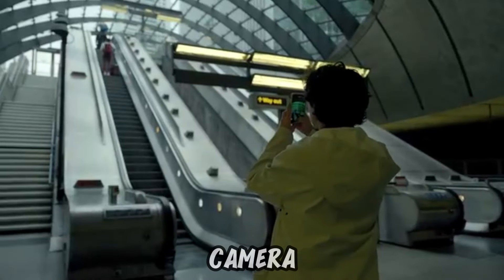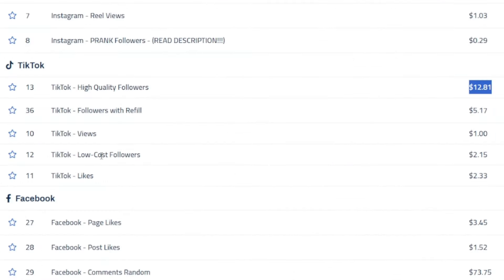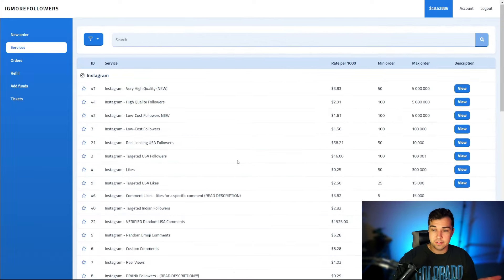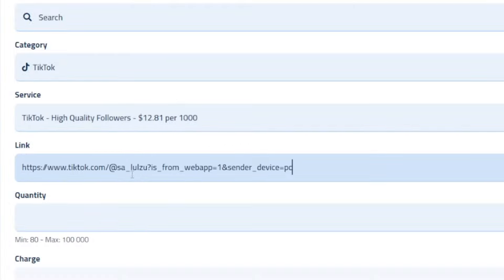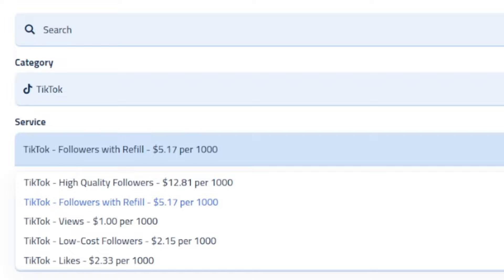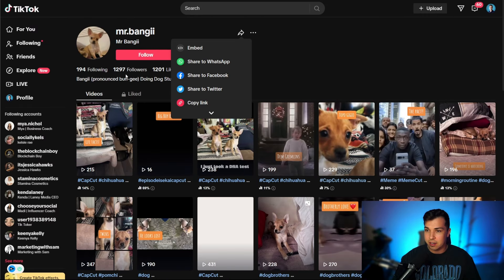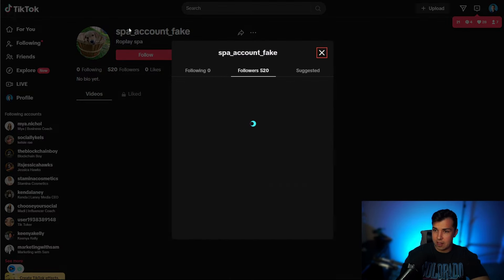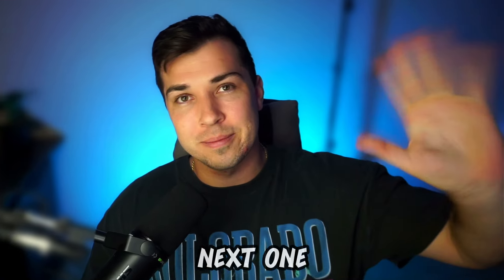How to Buy Followers on TikTok - Easy, Cheap & Fast!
🤝 Get my help growing your IG account (it's not cheap):
dnorris@handsfreedm(dot)com